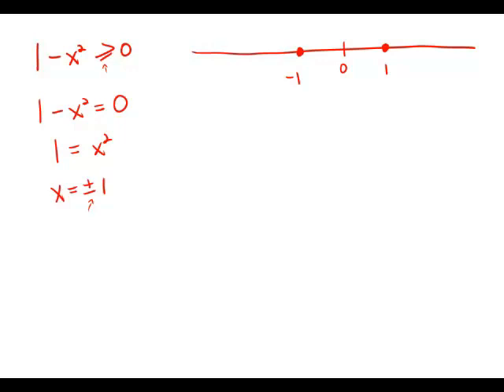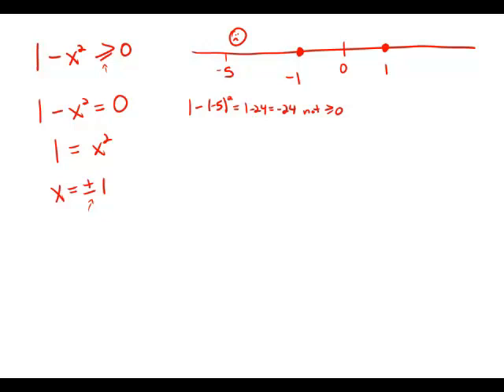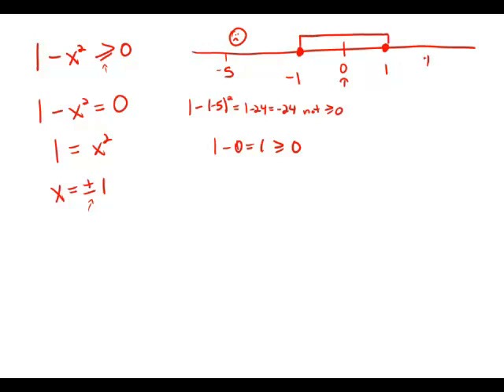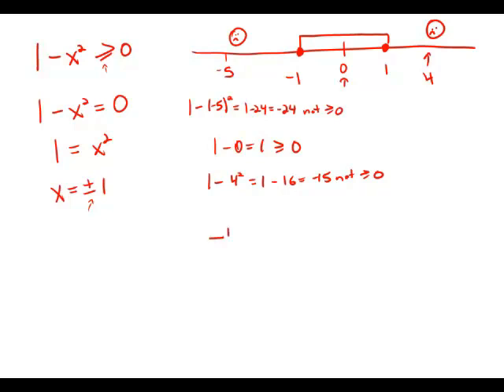GMAT Official Guide 13: Problem Solving 192